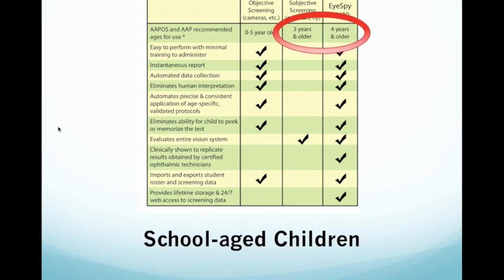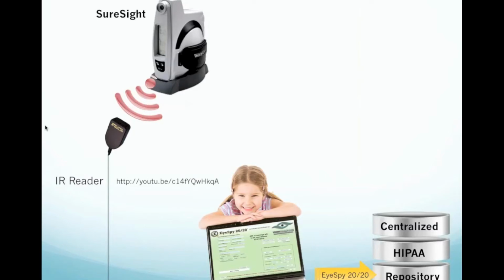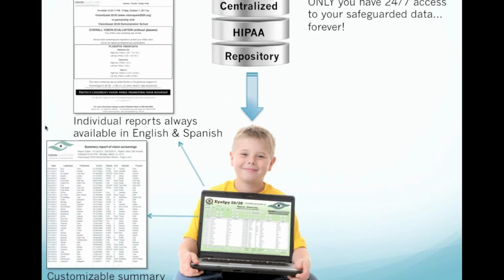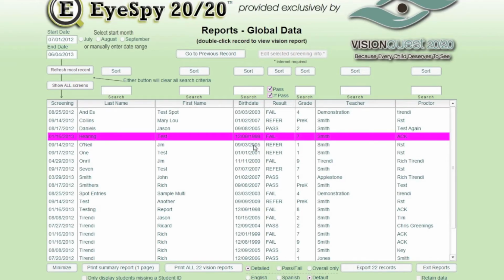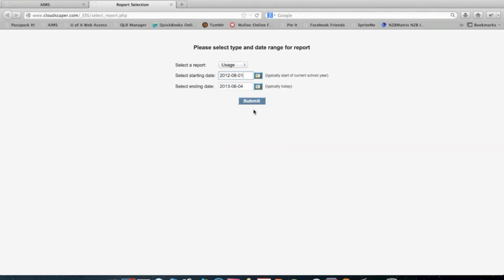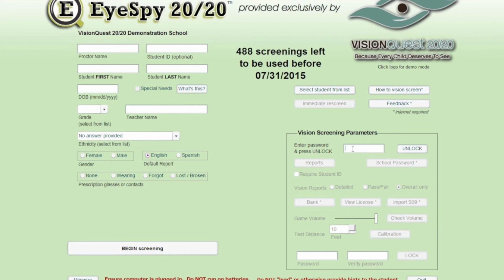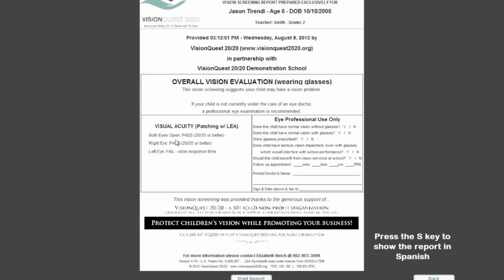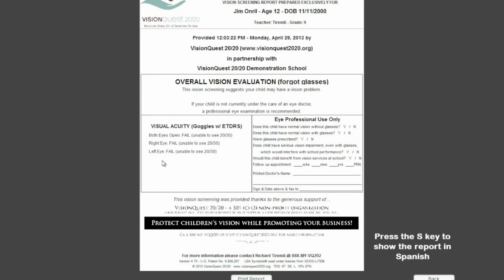Introduction to EyeSpy 20/20 Data Management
June 4, 2013 on-line presentation to introduce the EyeSpy 20/20 data collection, storage, reporting, and analysis capabilities.